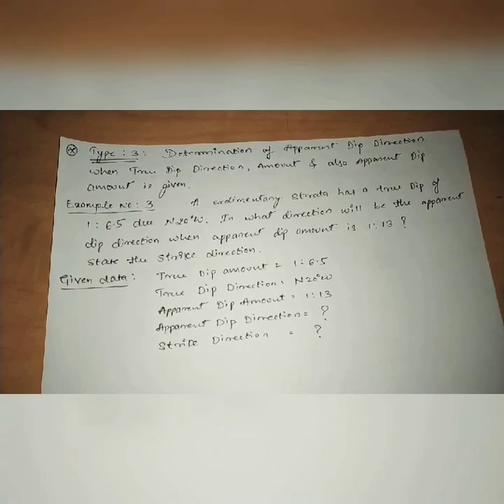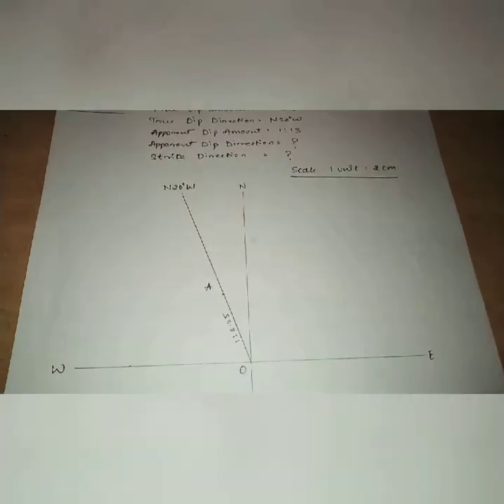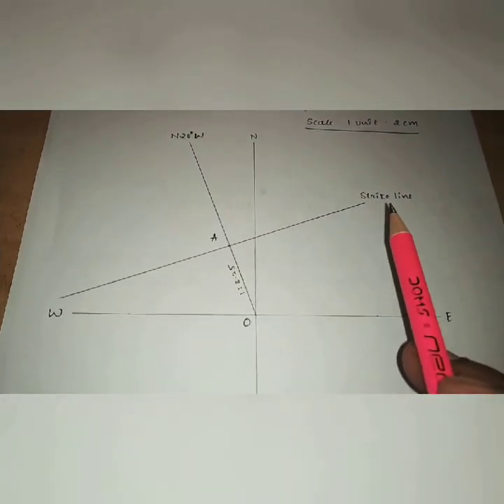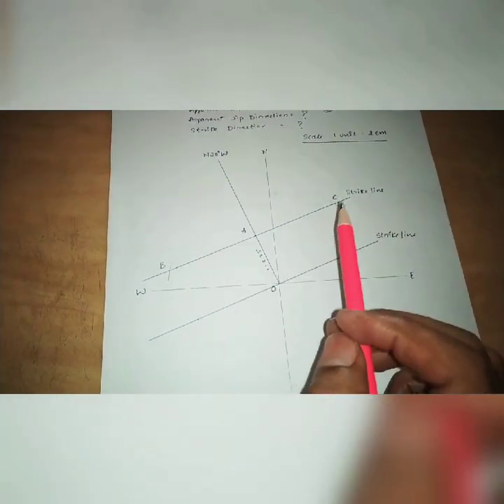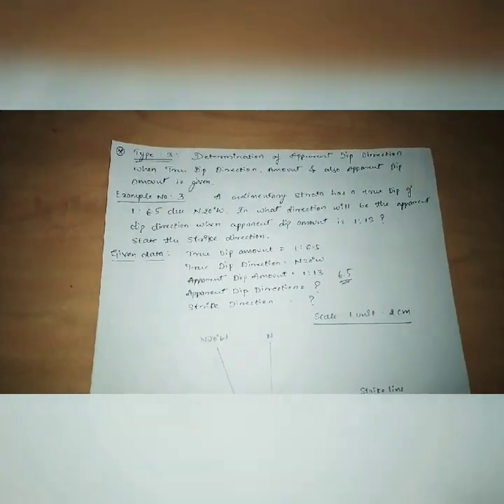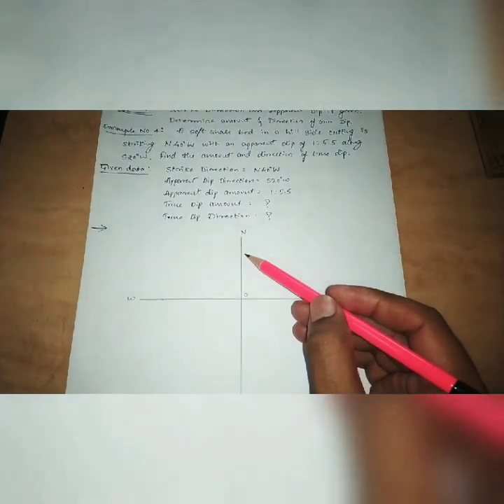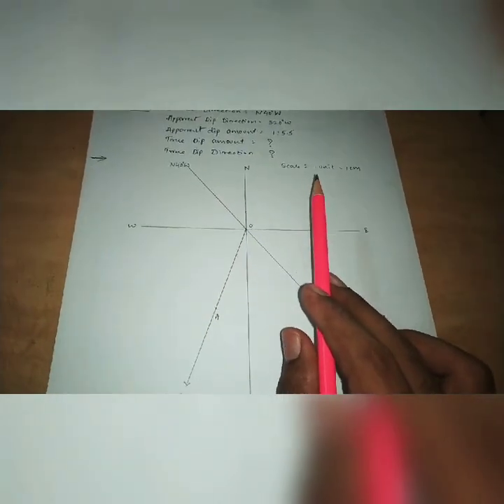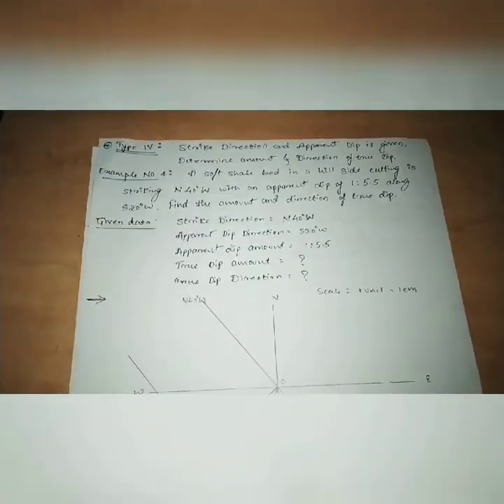Dip and Strike Problems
Engineering Geology
Dip and Strike problems: Type 3 and 4